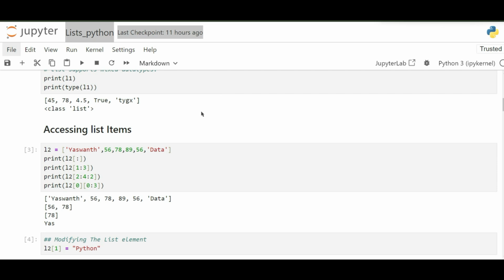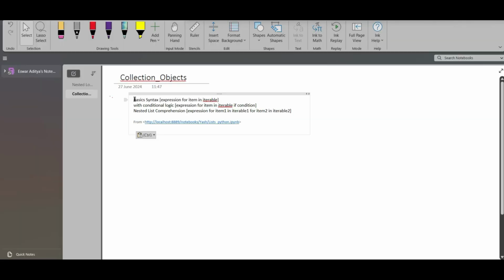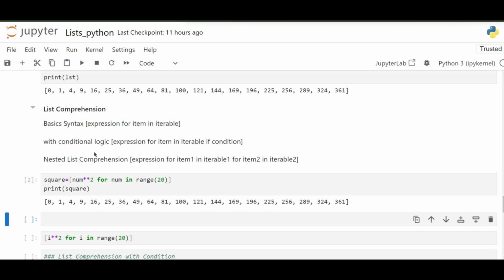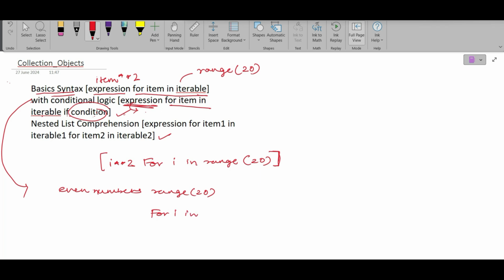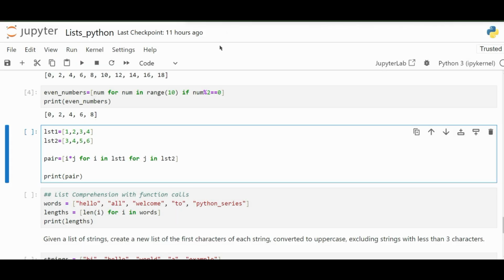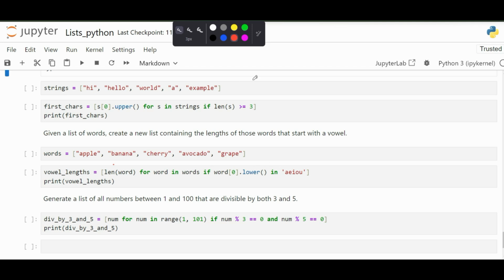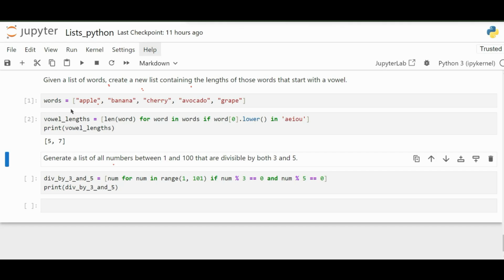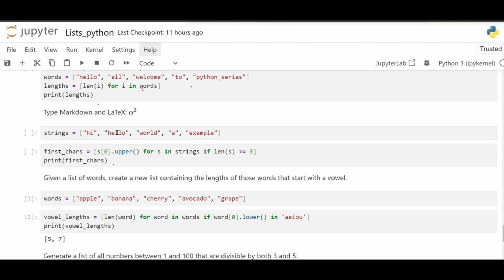Mastering List Comprehensions in Python | Python for beginners| Data Science with Yash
Hey everyone! It's Yaswanth from @datasciencewith_yash. Unlock the power of Python list comprehensions in this detailed video! We'll cover the basics and delve into advanced techniques, all with plenty of real-world examples. Whether you're new to Python or looking to brush up on your skills, this video has something for everyone. Join me as we simplify complex concepts and make Python programming accessible and fun! Whether you're new to programming or brushing up on your skills, this video is perfect for you.

What You'll Learn :

Basics of List Comprehensions
Nested List Comprehensions
Conditional List Comprehensions